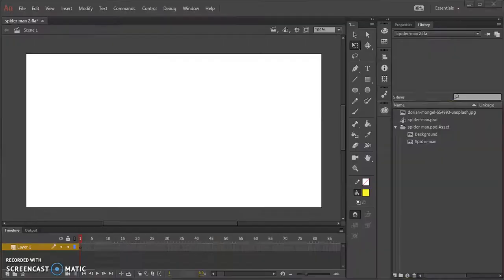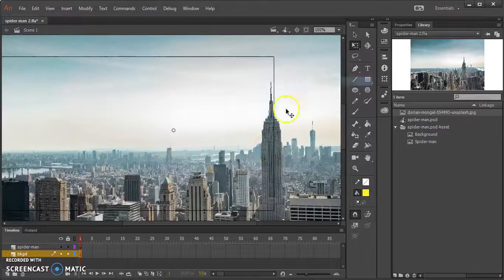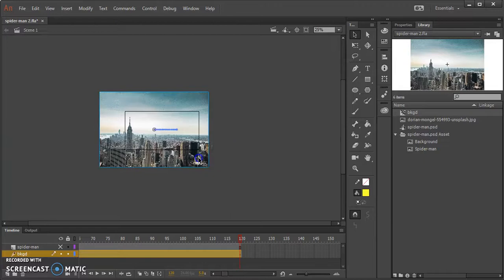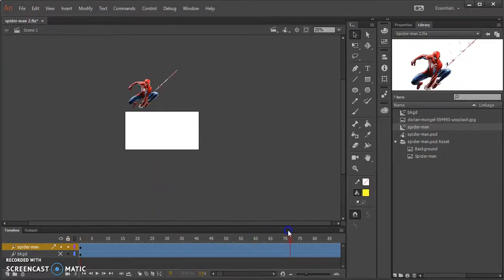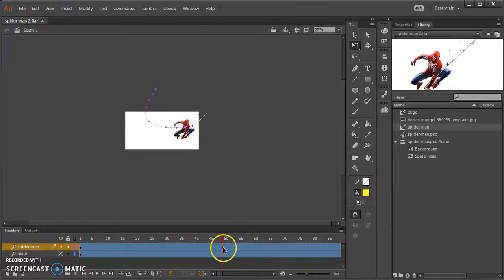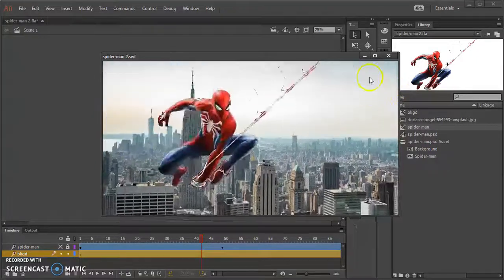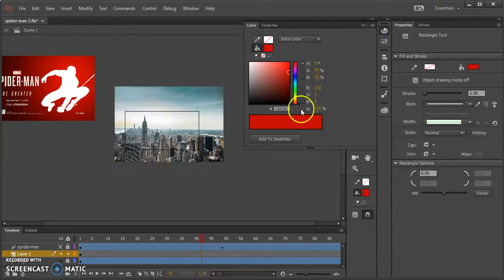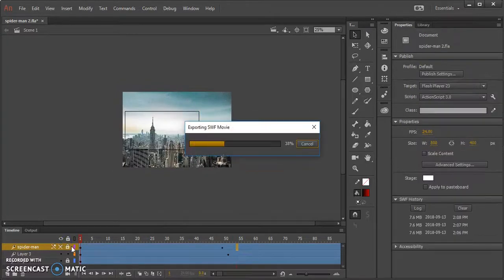Adobe Animate - Getting started in animation 6